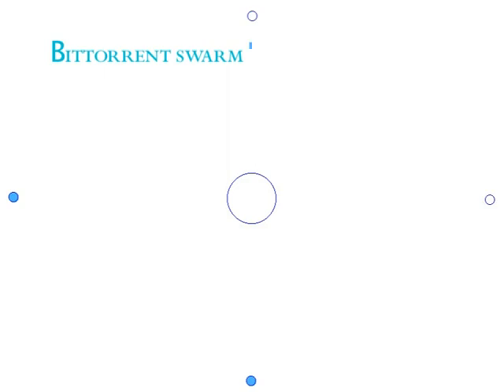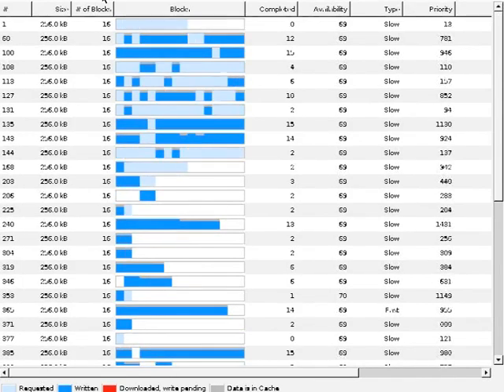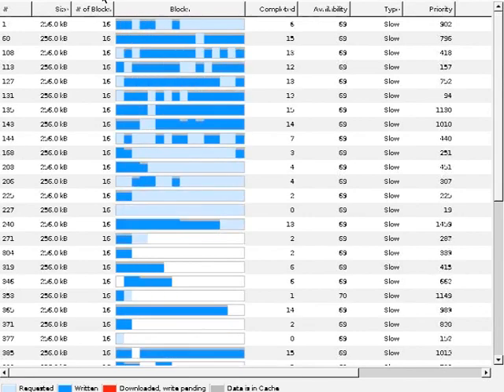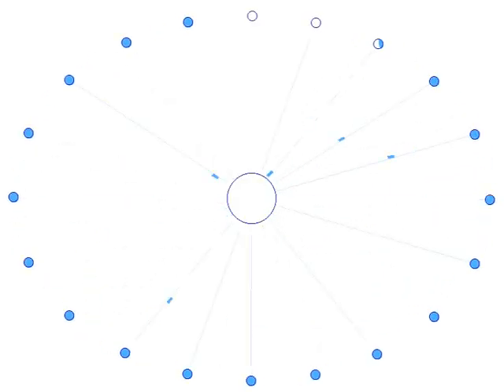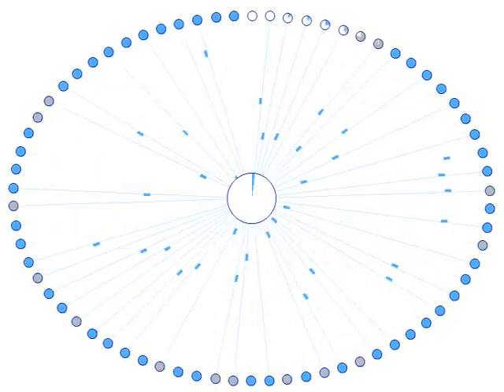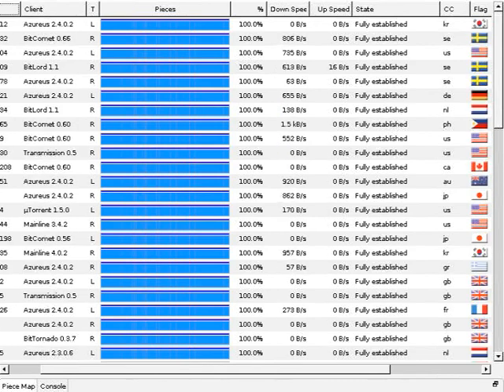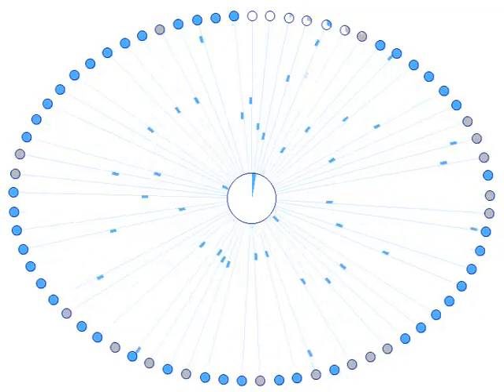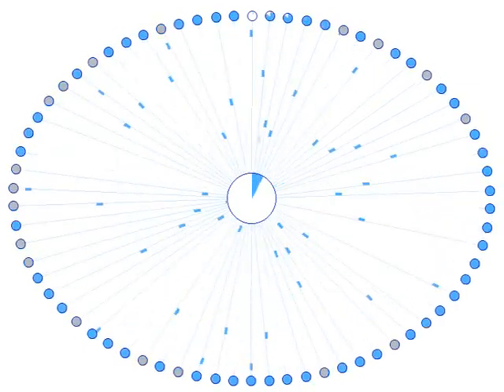How Bittorrent works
A brief explanation of the world's most popular filesharing protocol